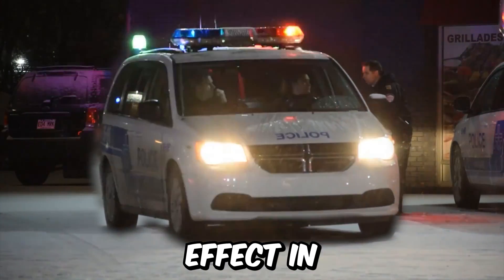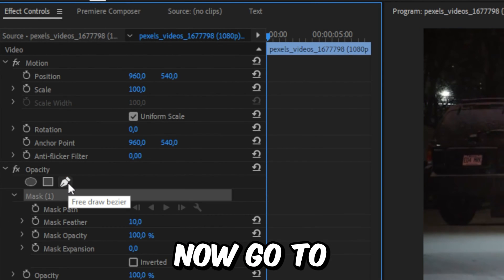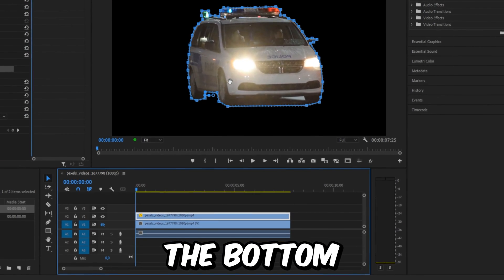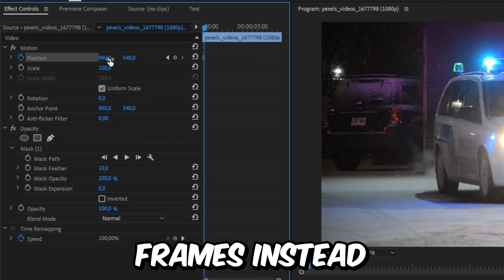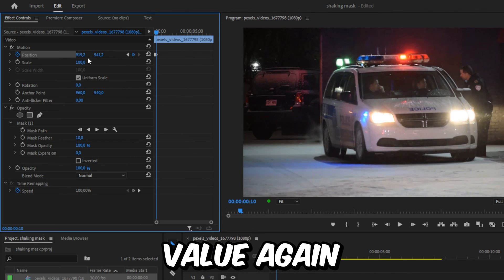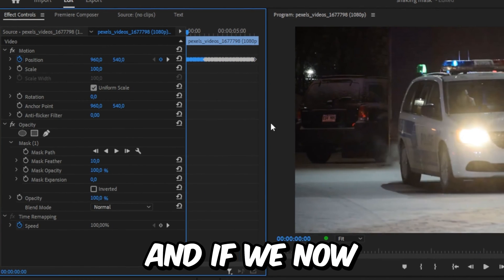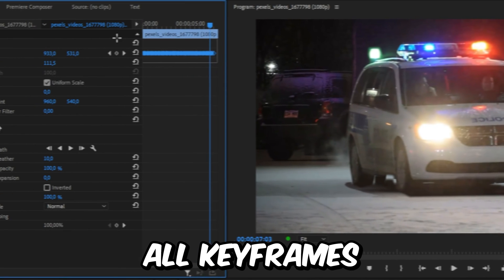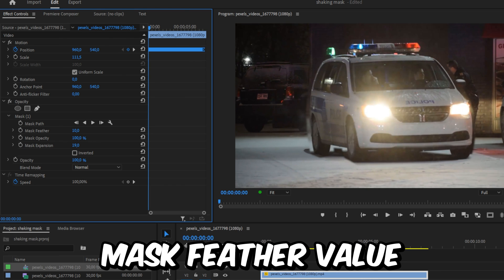How To Shake A Object in Premiere Pro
how to make a object shake effect in adobe premiere pro

Chapters:
00:00 - Object shake tutorial
00:12 - Masking out the object
00:30 - Creating the object shake
01:16 - Smooth shake effect